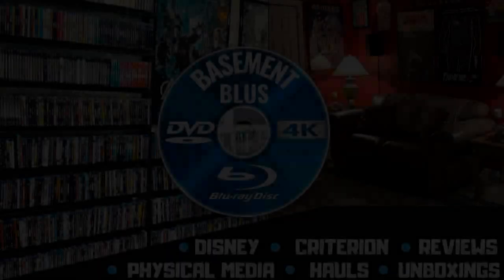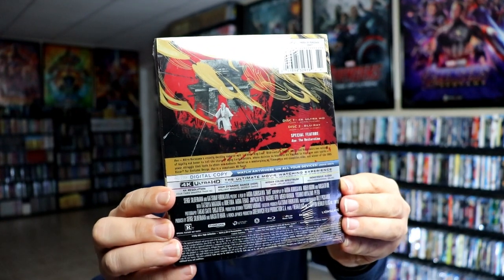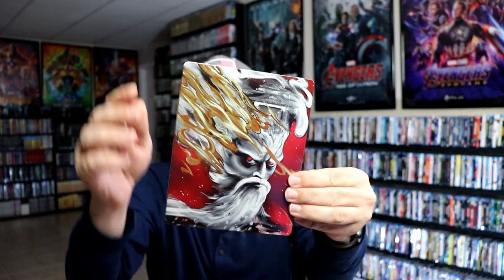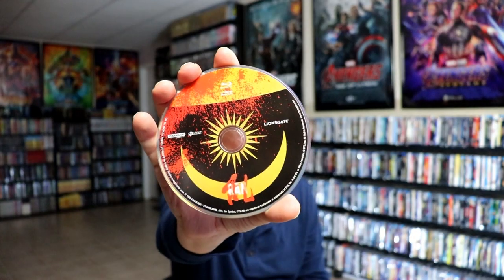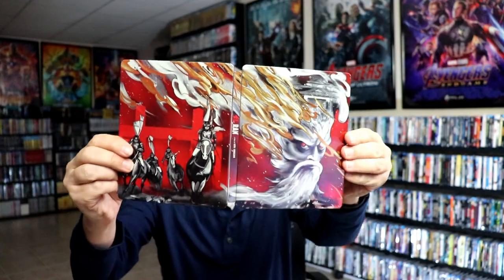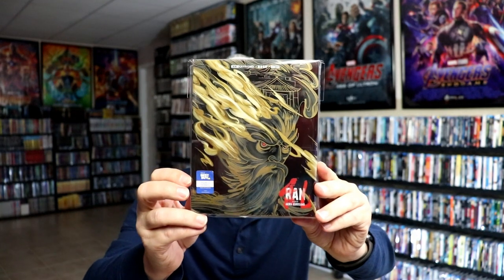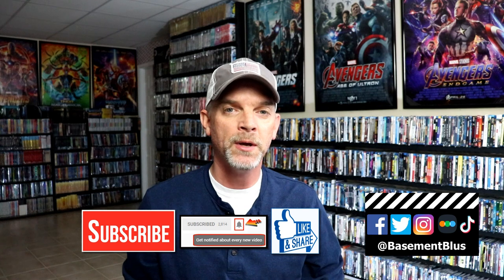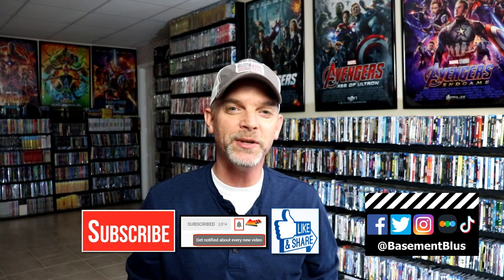Ran Best Buy Exclusive Limited Edition 4K Ultra HD Blu-ray Steelbook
Check out my unwrapping of the Limited Edition 4K Ultra HD Blu-ray Steelbook for Ran!

Add this Blu-ray to your collection